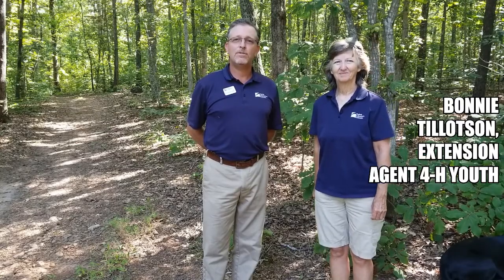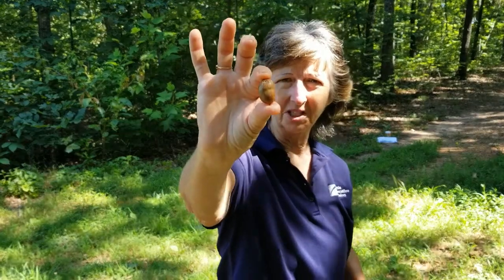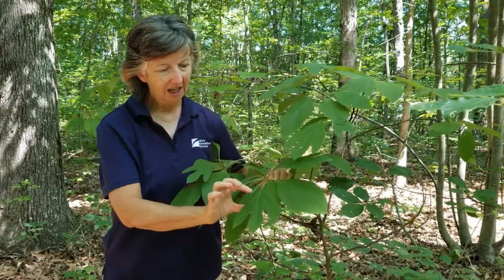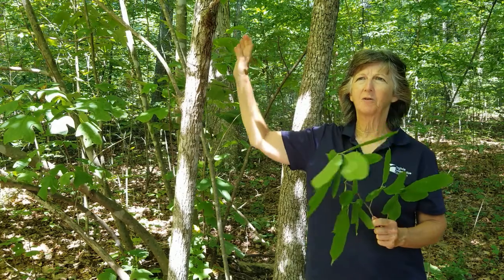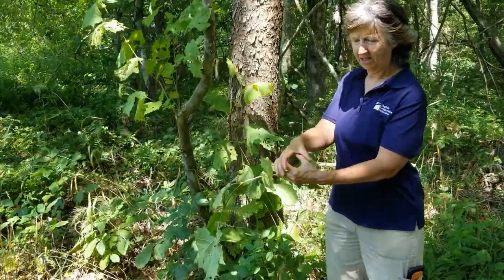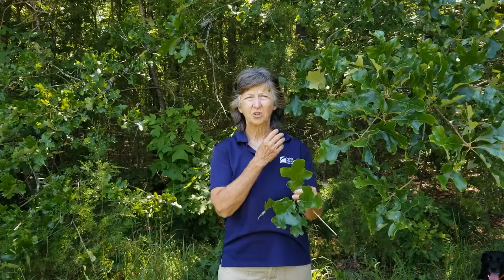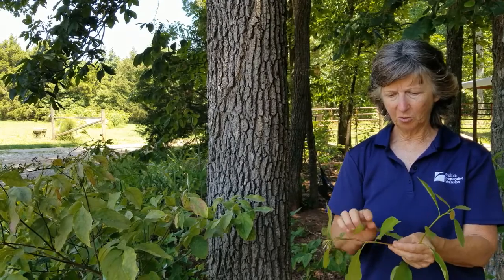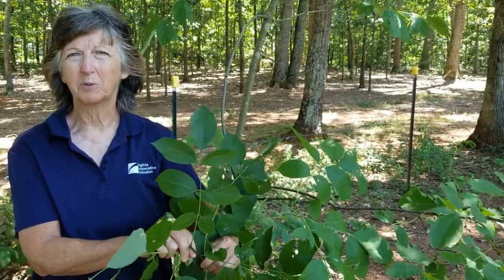Fifteen Minutes in the Forest: Tree ID in the Piedmont Part II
Learn to identify more common trees of the Virginia Piedmont with Jason Fisher and Bonnie Tillotson from Virginia Cooperative Extension.

Be sure to check out this site and sign-up for the Virginia Forest Landowner Education Program newsletter